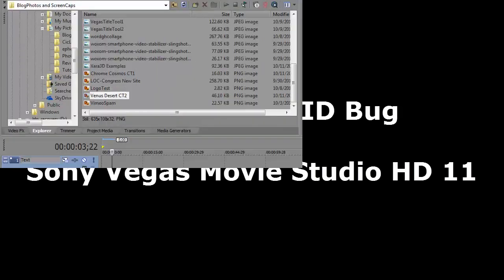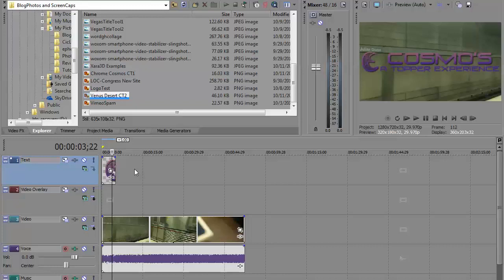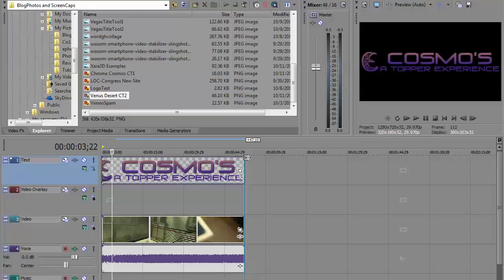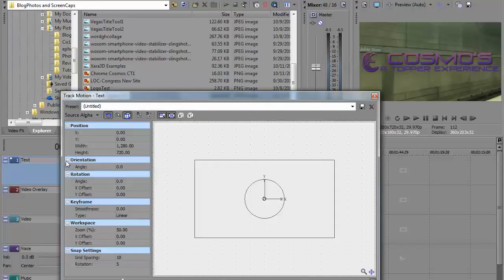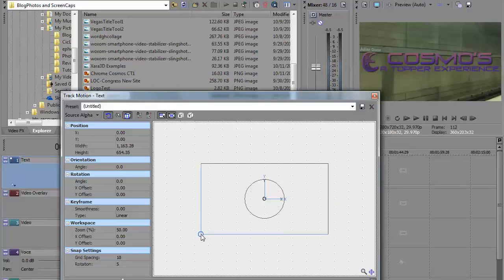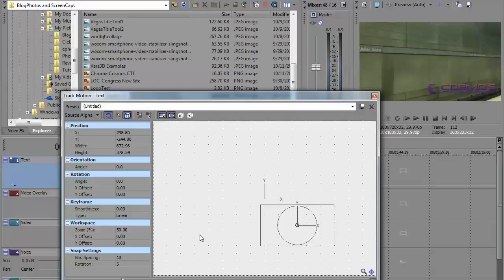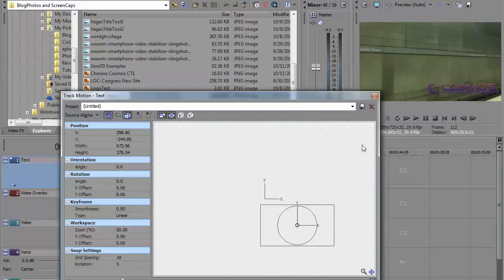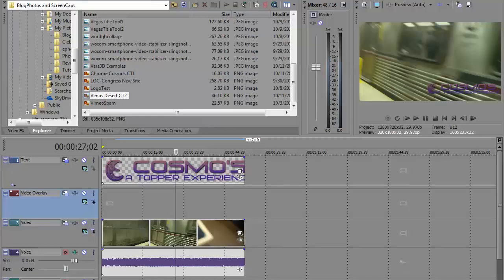Making A Video Watermark Using Sony Vegas MovieStudio HD 11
This is how I did that using the Track Motion feature of the program. You also have the option of using the Event Pan Crop screen to perform the same task. I found it easier to use Track Motion.